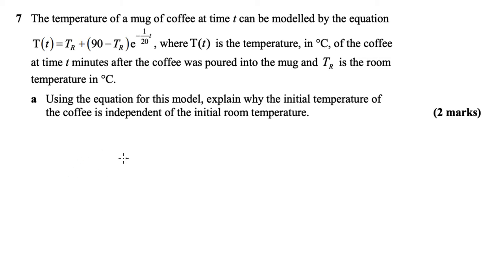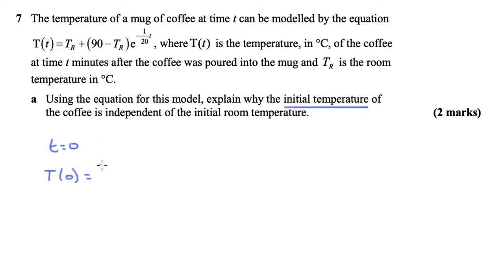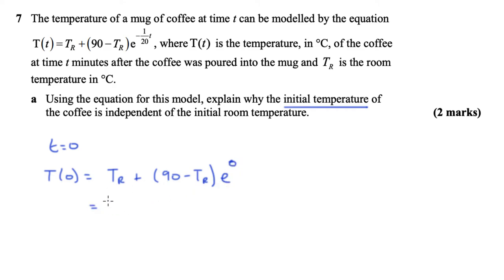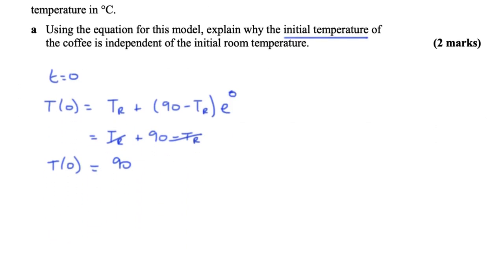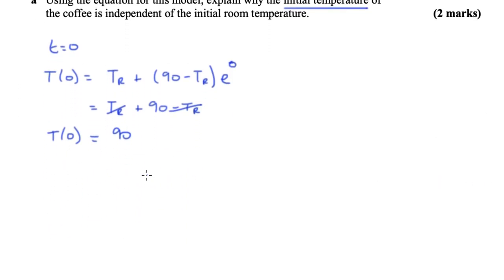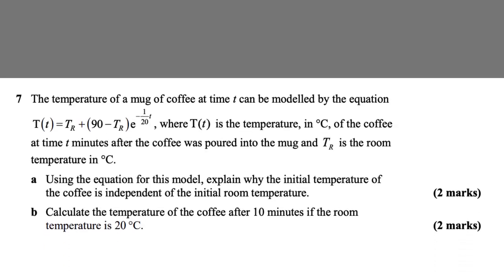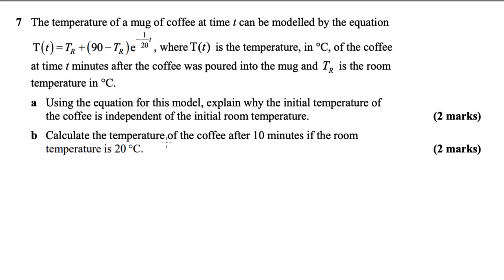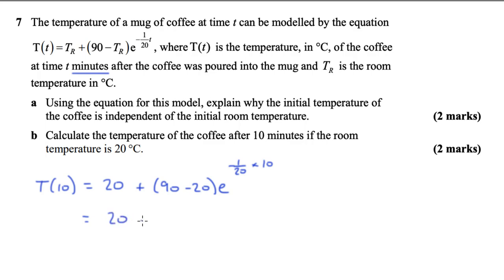Y13 SGS October Assessment q7